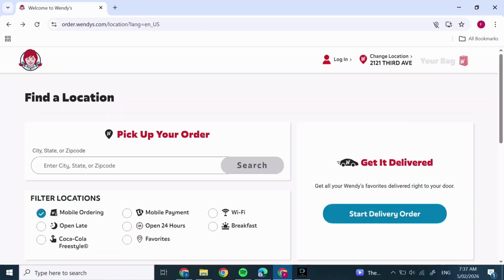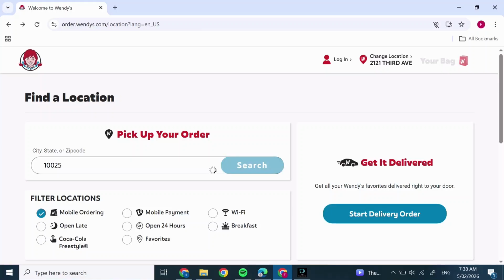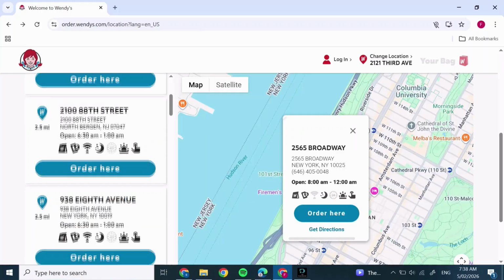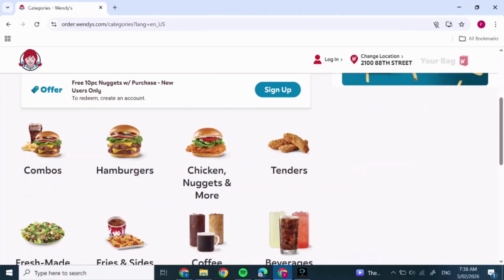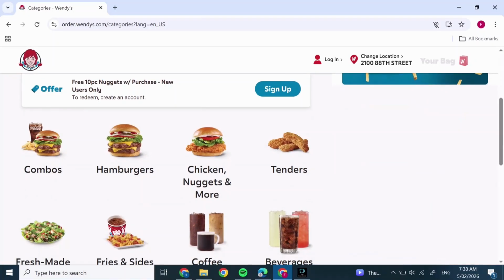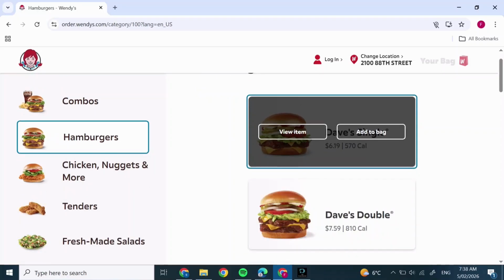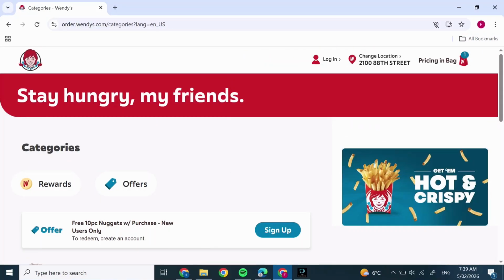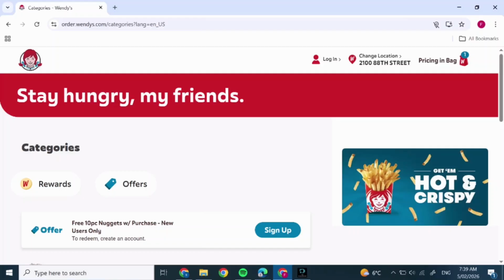How to View and Edit Your Wendy’s Cart Before Checkout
Welcome to our step-by-step guide on How to View and Edit Your Wendy’s Cart Before Checkout! If you’re ordering from Wendy’s online or via the app and want to review your items, modify quantities, or remove products before paying, this video is for you. We’ll show you how to access your Wendy’s cart, make changes, and ensure your order is exactly how you want it before completing checkout. These tips will save you time and prevent mistakes when ordering your favorite meals.

In this video, we will show:
How to view your Wendy’s cart before checkout
How to edit items in your Wendy’s cart
How to change quantities or remove items
How to review your order for accuracy
Tips for using the Wendy’s app or website efficiently
How to avoid errors before completing checkout